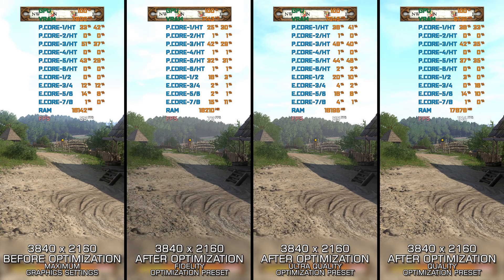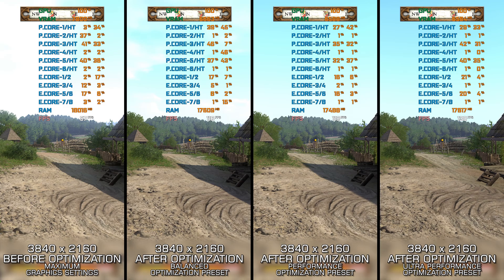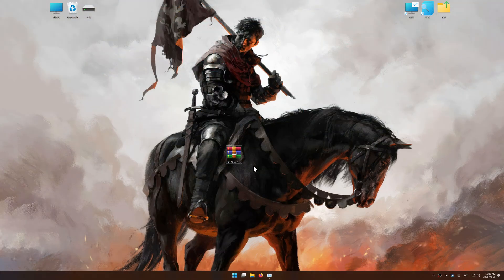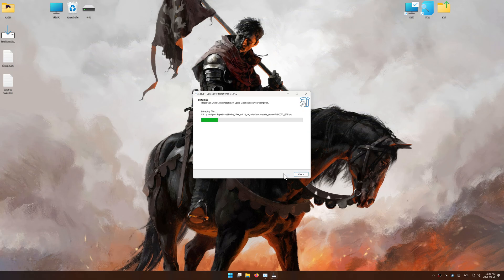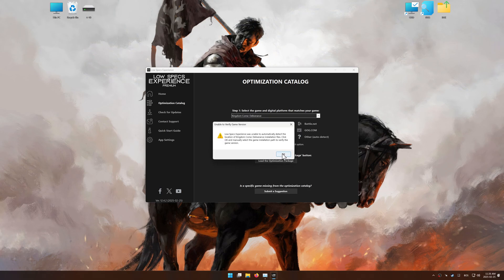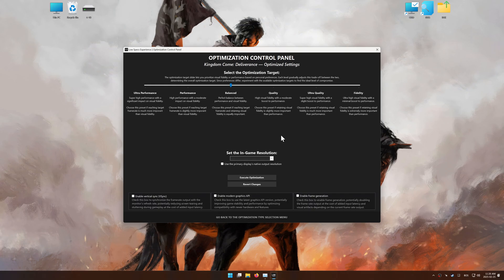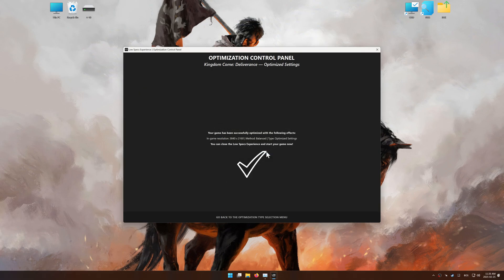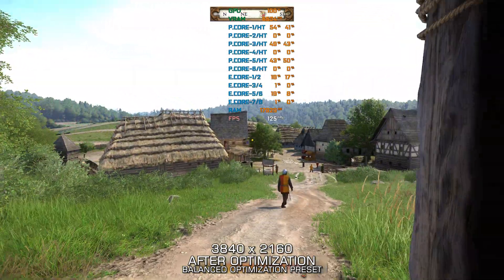Kingdom Come: Deliverance 1 | Optimized PC Settings for Smoother Gameplay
Learn how to configure the Optimized PC Settings presets in Low Specs Experience for Kingdom Come: Deliverance 1 to achieve stable frame rates, smooth gameplay, and balanced performance. This guide shows you how to maintain excellent visual quality while improving responsiveness, reducing micro-stutters, and keeping motion fluid for the best overall gaming experience.

• 32GB DDR5 6000MHz
• NVIDIA GeForce RTX 4070 Ti SUPER

⏱️ Timestamps

00:00 Before vs After Optimization
01:00 Optimization Guide
02:40 Additional Gameplay Footage